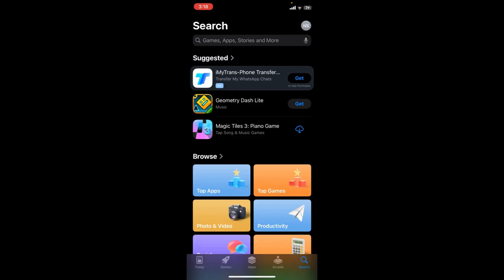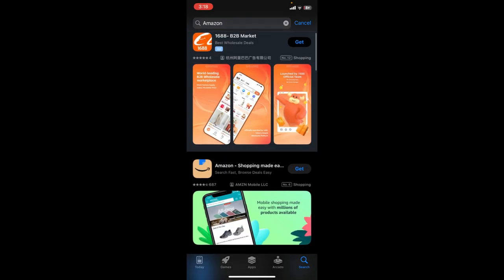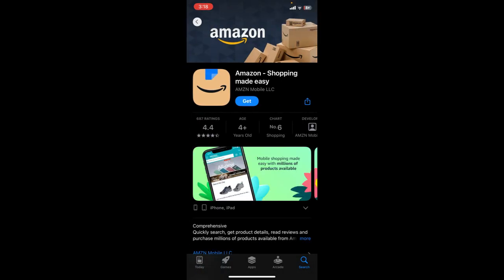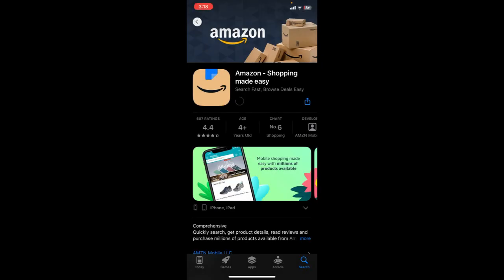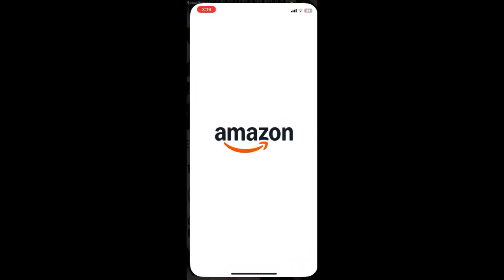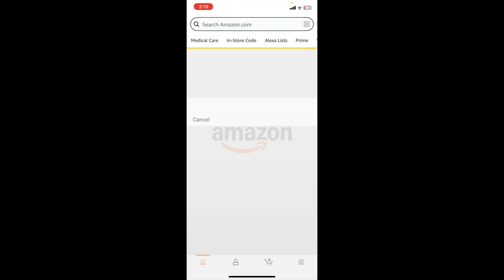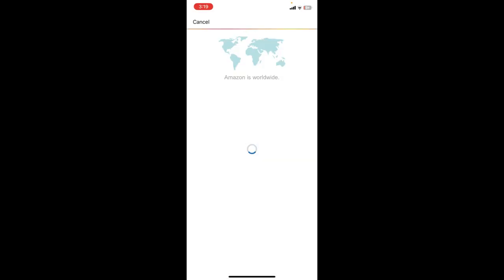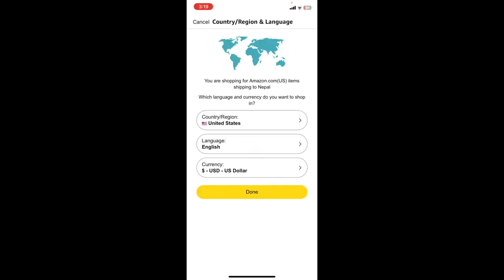How to Download Amazon Shopping App on iPhone 2025?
Looking to shop on the go? This easy step-by-step guide shows you how to download and install the Amazon Shopping app on your iPhone. Whether you’re new to Amazon or setting it up on a new device, this tutorial has everything you need to get started fast.

✅ Watch now and start shopping from your iPhone in just a few taps!